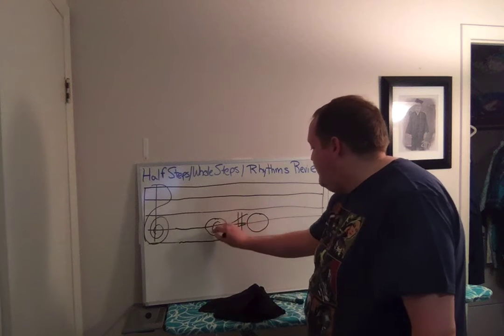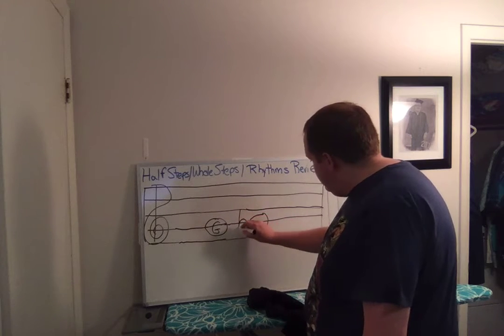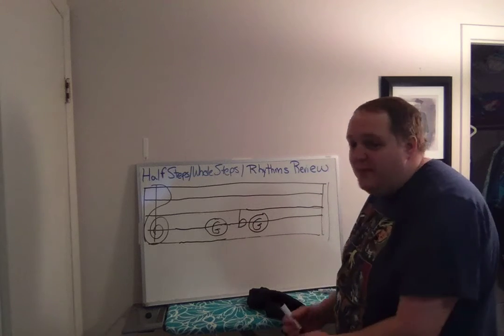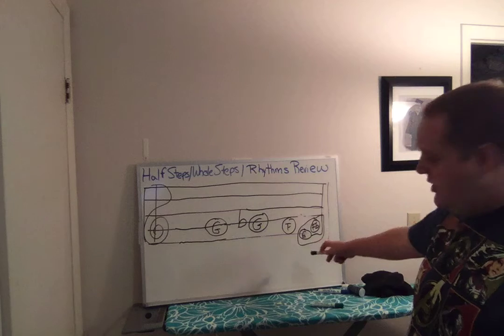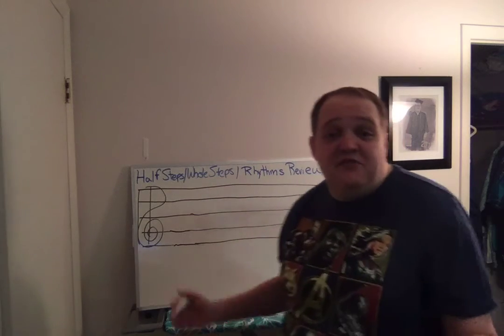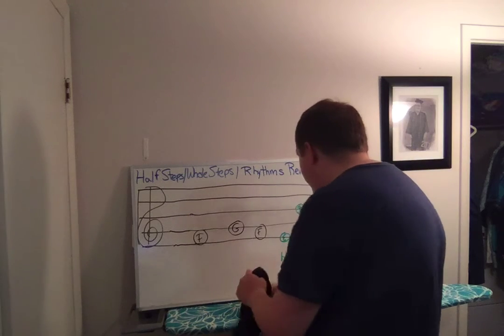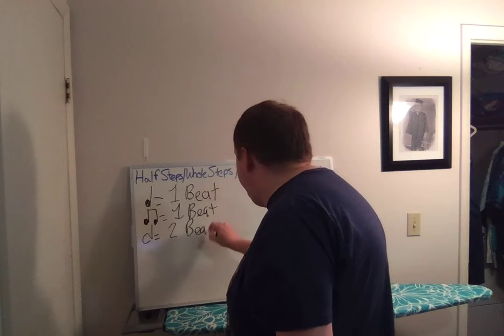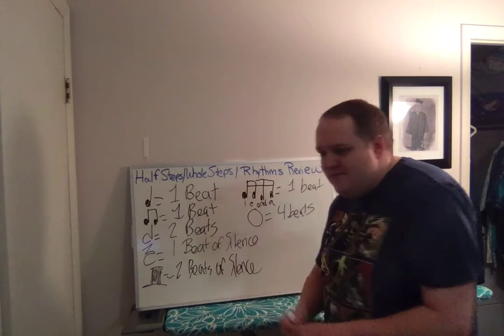Final Review-Half Steps, Whole Steps and Rhythms-Grade 5